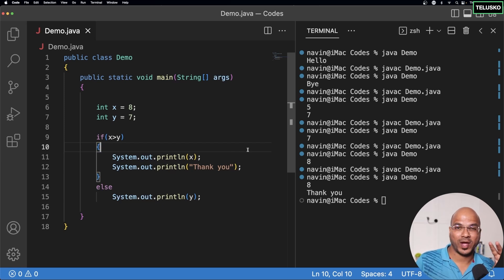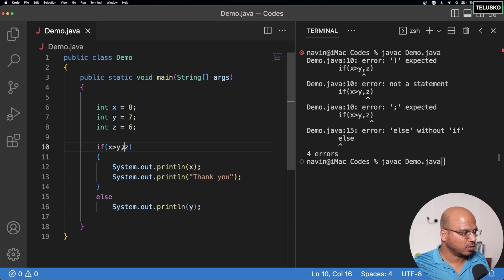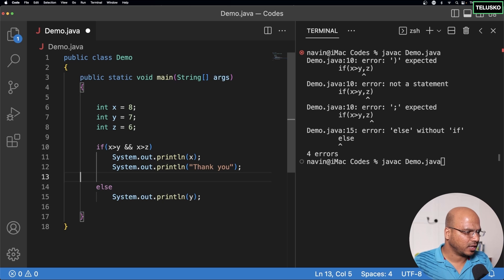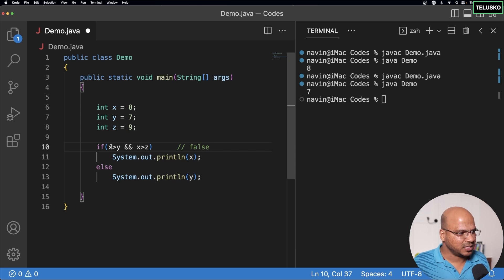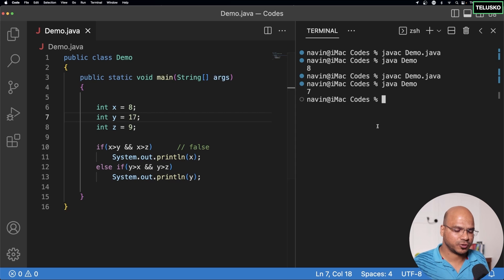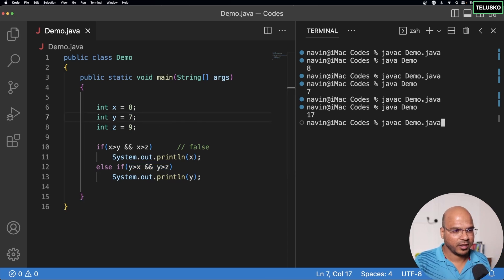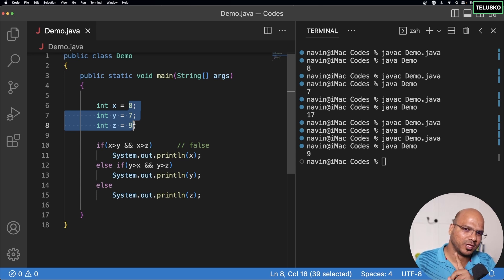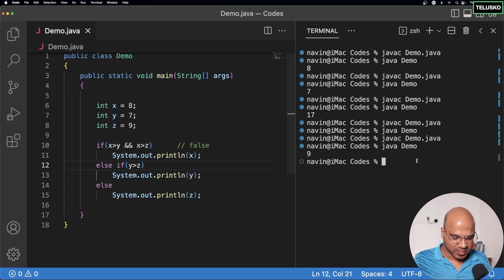#13 If Else If in Java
In this lecture we are discussing:
1) what is if-else-if ladder?
2) syntax of if-else-if ladder
3) example of if-else-if

-- if-else-if ladder is a series of if, else if or else statements that are executed based on the boolean condition.
-- if else if ladder is used to test multiple conditions

syntax of if-else-if ladder

if(condition1)
    //block of code
else if(condition2){
    //block of code
else if(condition3)
    //block of code
else{
    //block of code

Note: only one block is executed from all. If all condition is false then else part executed

-- check greatest number from three number.
      int x=8;
      int y=7;
      int z=6;
        if(x y && x z)
        System.out.println("x is greater");
        else if(y z)
        System.out.println("y is greater");
        else
        System.out.println("z is greater");